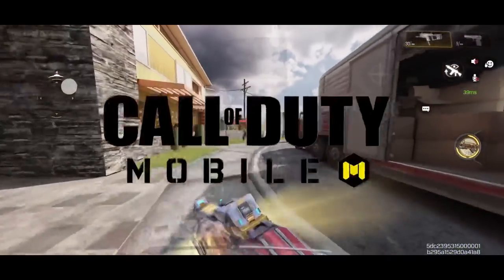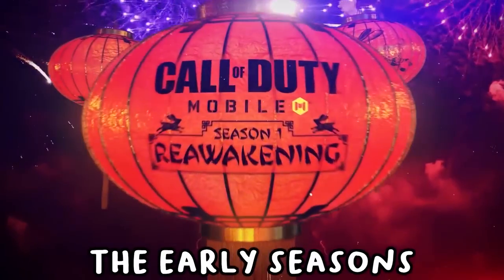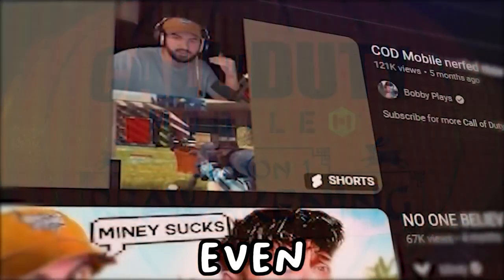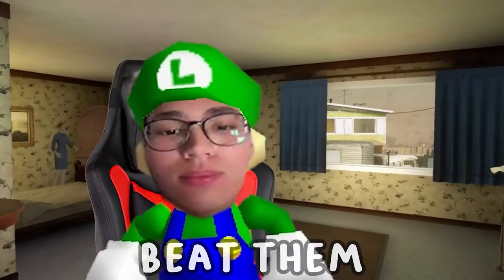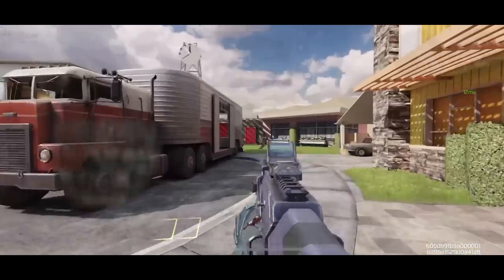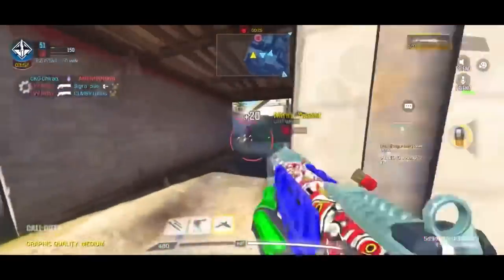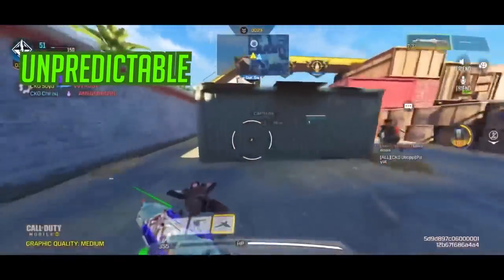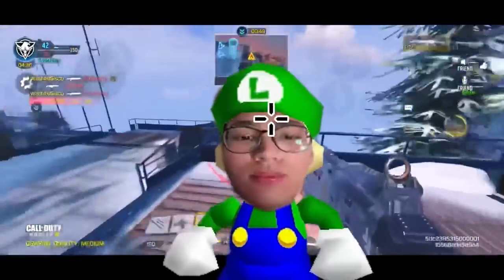How To ZigZag In CODM